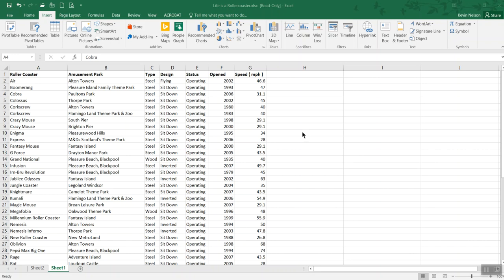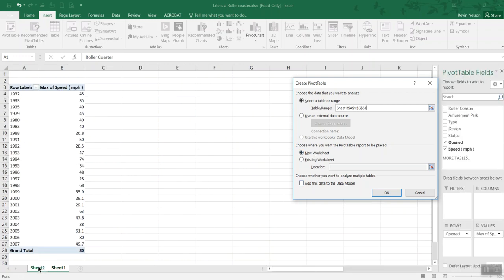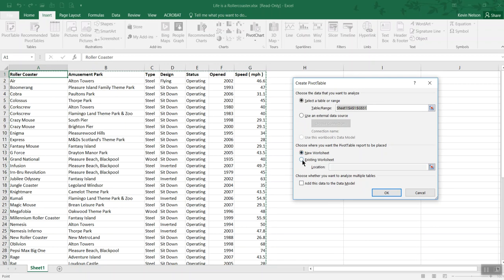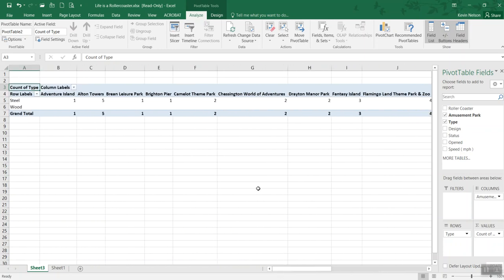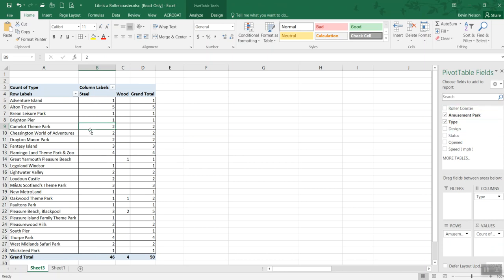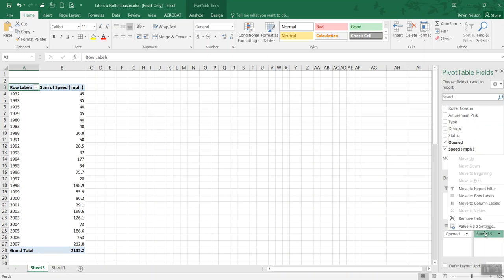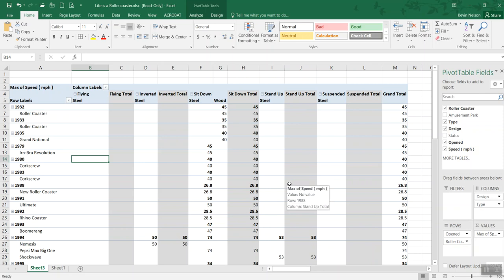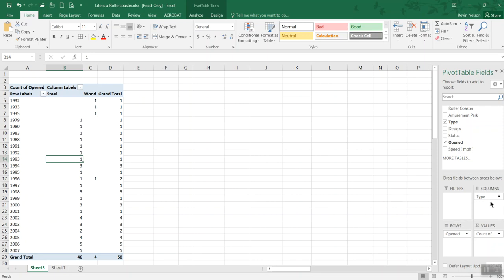Pivot Table Introduction